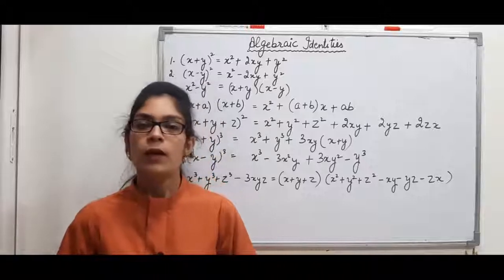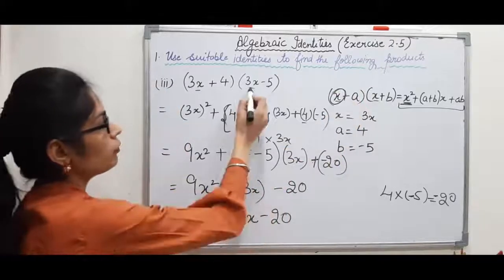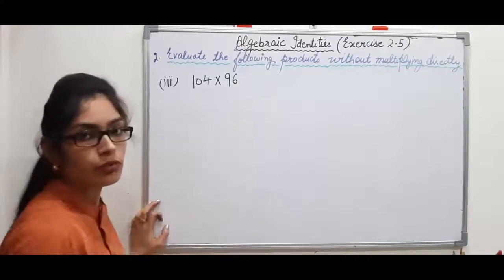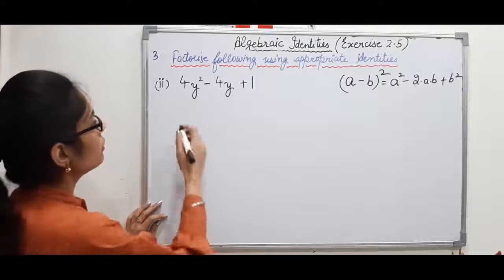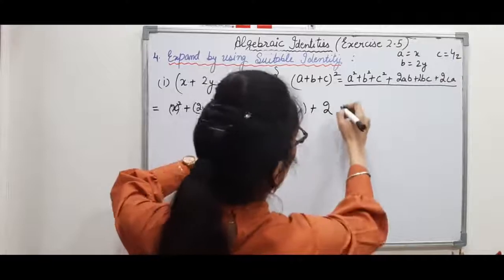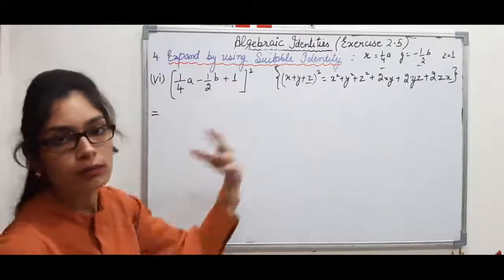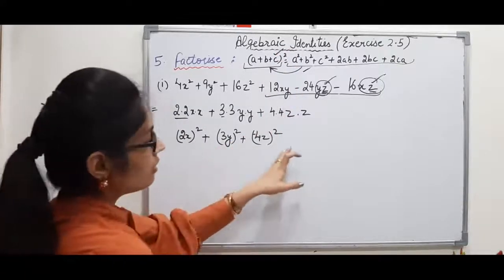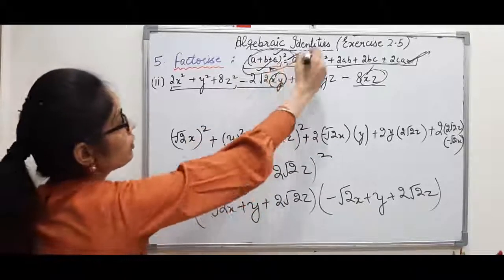Polynomials | Class 9th | Chapter 2 | Exercise 2.5 | 1 to 5 sums | NCERT | Algebraic Identities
Exercise 2.1, 2.2 , 2.3 and 2.4

full solutions